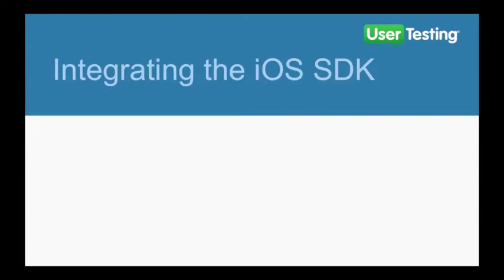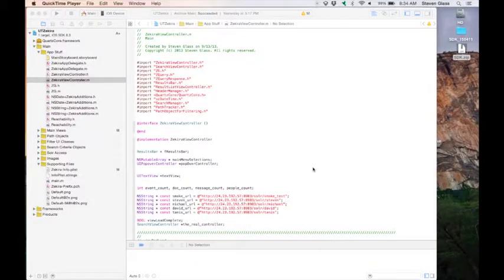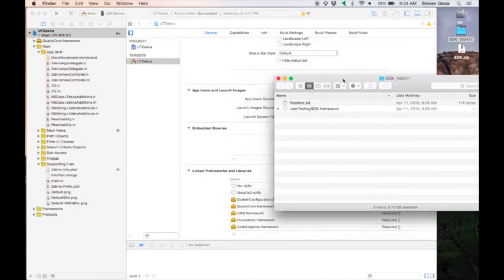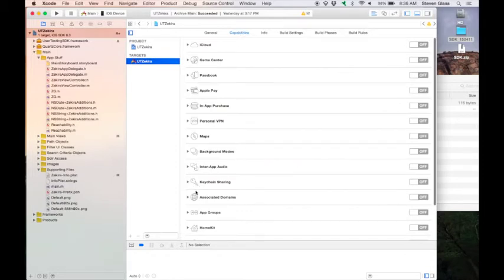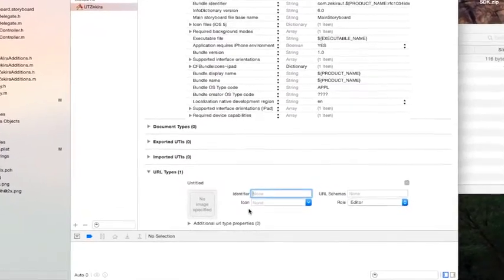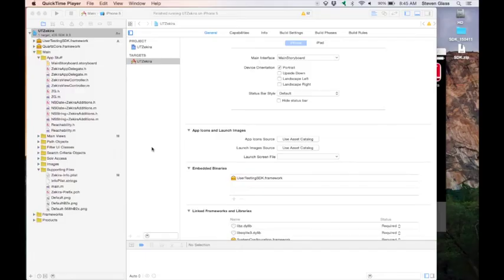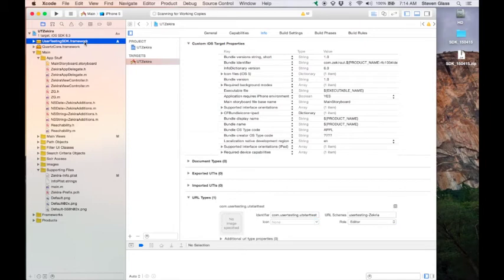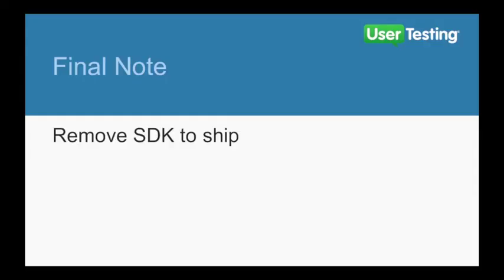iOS SDK Integration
This video walks you through the integration steps for our iOS SDK.

The iOS SDK enables UserTesting iOS apps directly on the device. The screen, voice, and gestures will be captured in the recording.
Your app will not be operable outside of the UserTesting test.